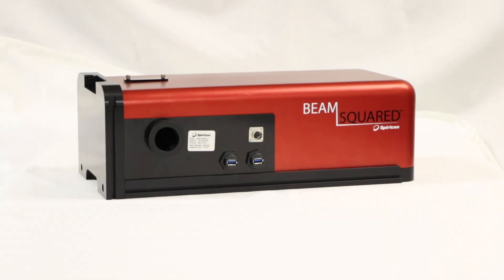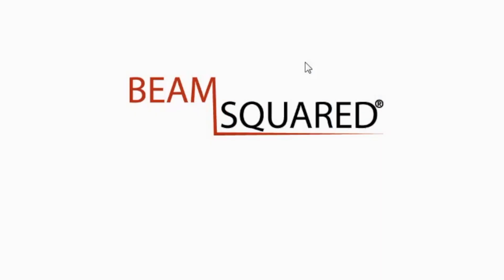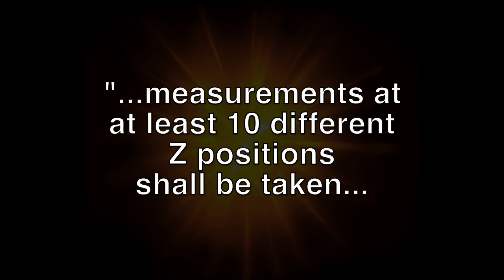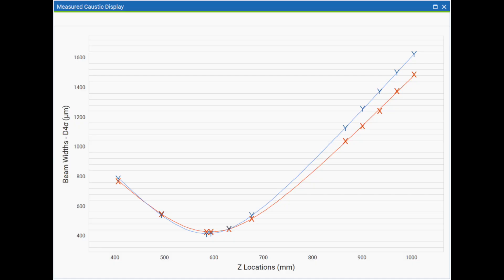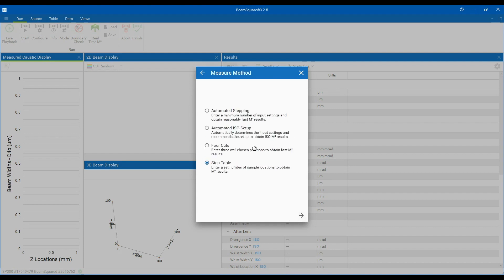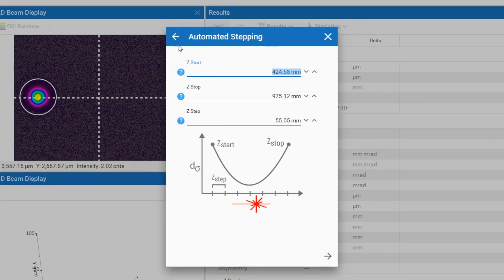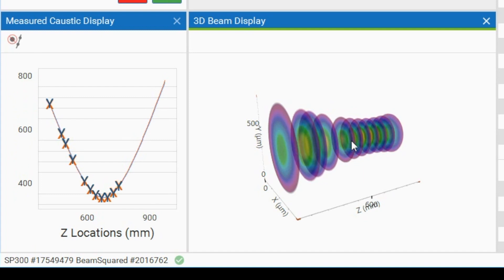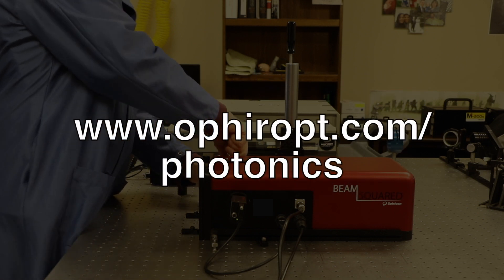BeamSquared Auto ISO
This video describes the BeamSquared software Auto ISO measurement feature, which makes obtaining an ISO compliant beam measurement as easy as "align and click."